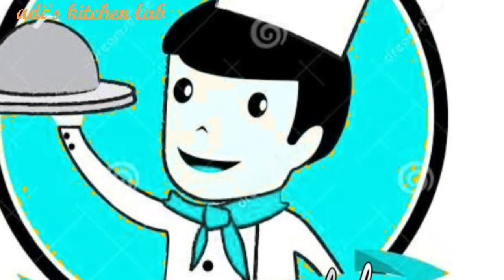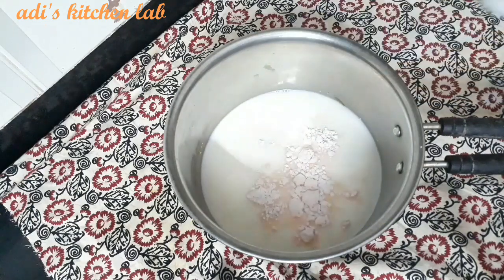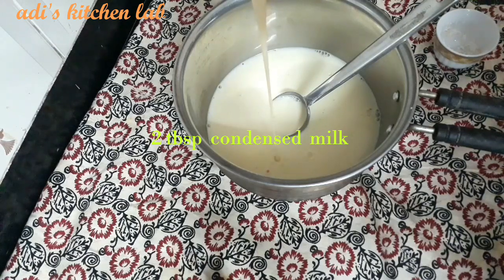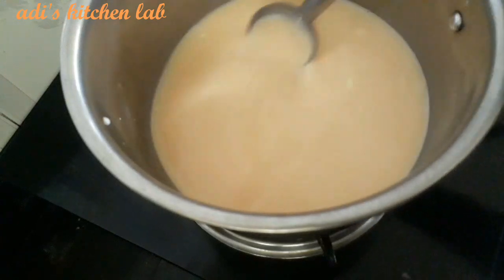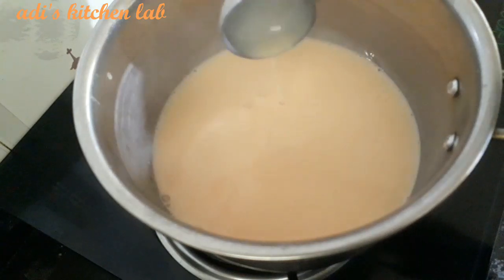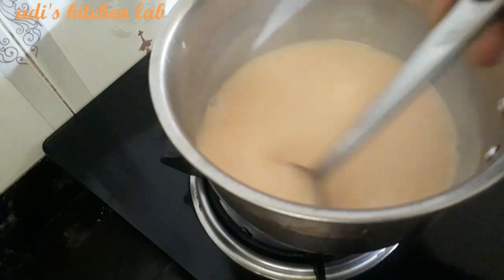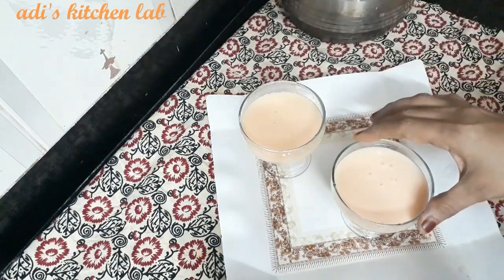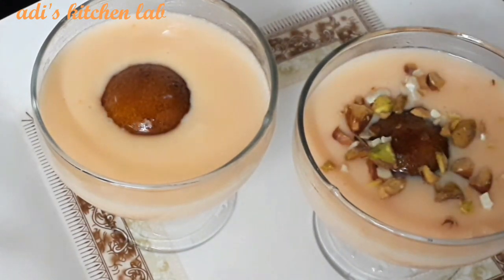fusion Indian dessert Custard Gulab Jamun Yummy nd tasty/ കസ്റ്റാർഡ്‌ ഗുലാബ്‌ ജാമൂൻ ഒരു വെറൈറ്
Sugar --3 tbsn
custard  powder  __2 ,tbsn
Contenced  milk __ 2 tbsn
Rose syrup  _1 tbsn